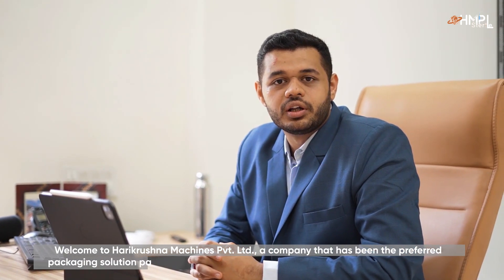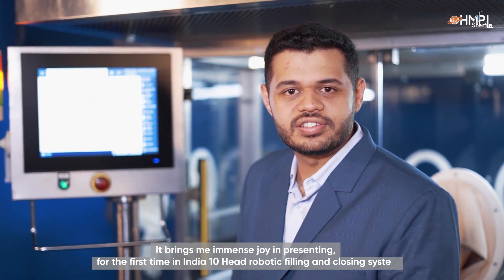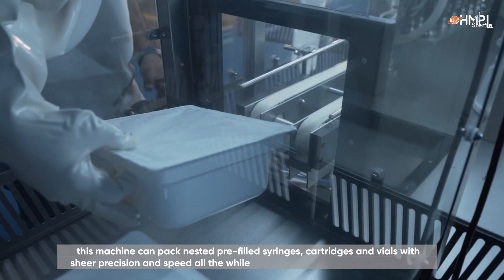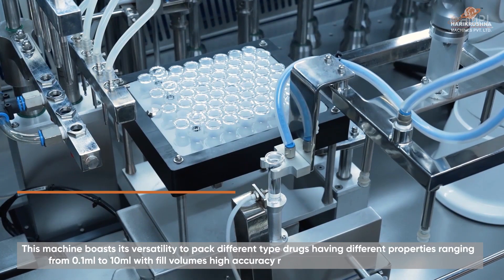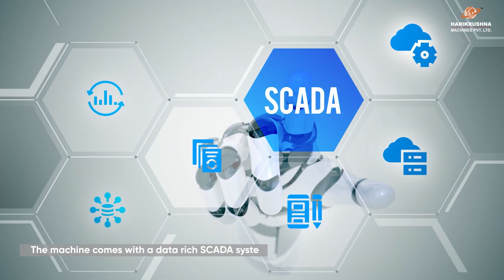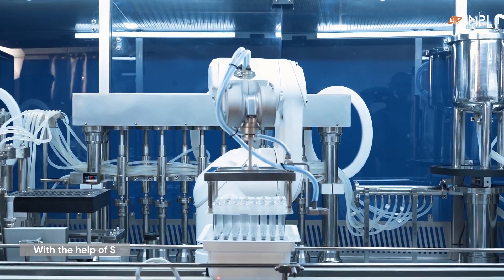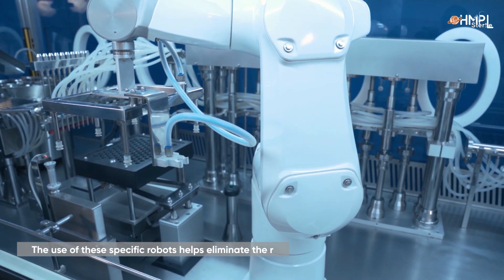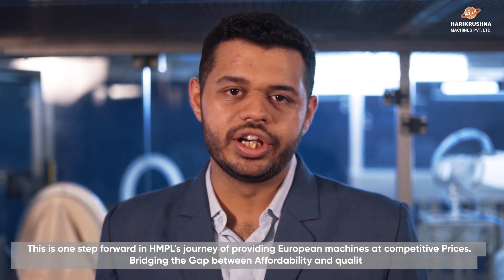India’s First Robotic 10-Head PFS Filling Machine | Pre Filled Syringe Filling Machine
HMPL Sterile proudly presents a groundbreaking leap in sterile pharmaceutical packaging with India’s first 10-head robotic Pre-Filled Syringe (PFS) filling and closing machine. Meticulously designed and engineered to meet the most stringent global compliance standards, including USFDA and EU GMP regulations, this innovation sets a new standard in pharmaceutical manufacturing.

This cutting-edge machine seamlessly handles various packaging formats—nested syringes, cartridges, and vials—all within a fully aseptic environment. It ensures precise fill volumes from 0.1 ml to 10 ml with remarkable accuracy, driven by an intuitive 15-inch HMI interface for effortless operation. Enhanced by advanced SCADA systems, it fully complies with FDA 21 CFR Part 11 and GAMP 5 guidelines, delivering uncompromised data integrity and robust audit trails.

At the core of this innovation are Staubli's world-class cleanroom robotic arms, which power ultra-efficient, high-speed filling, stoppering, and closing. Achieving ISO Class 5 sterility and VHP compatibility, this system is tailor-made for pharma companies aiming to elevate both product integrity and production efficiency.

In this exclusive video, join us for an in-depth exploration of the machine's capabilities, narrated by our esteemed Director, Mr. Prerak Dave. Experience the perfect fusion of robotics and pharmaceutical excellence that redefines the future of sterile packaging.